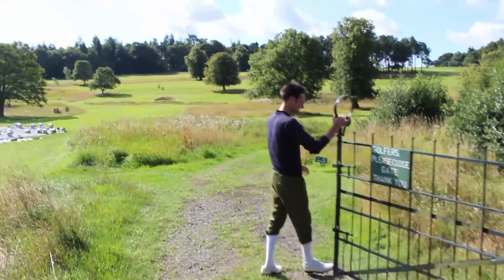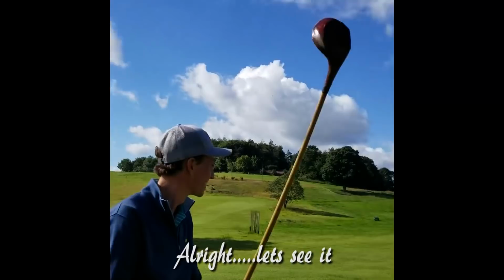Cartbarnguys in Scotland - Ep 6 - Kingarrock Hickory Golf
This was day 6 of our trip in Scotland and it was the first course on the Fife side. One of the best days we had. Hope you enjoy!